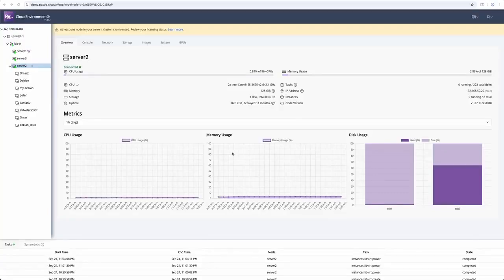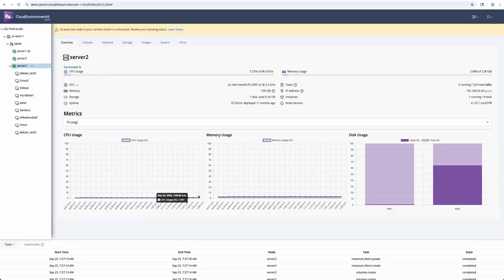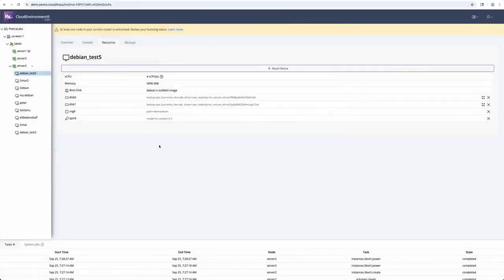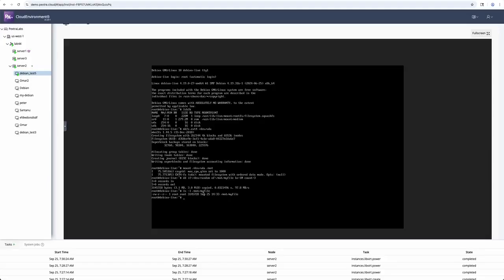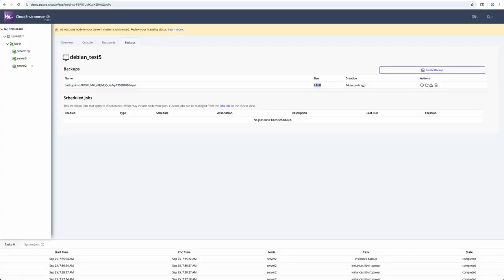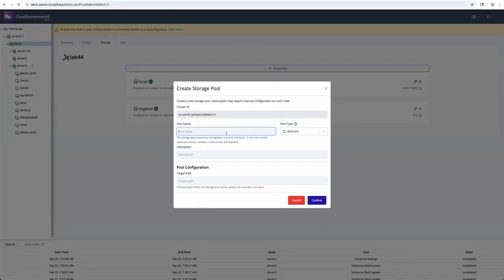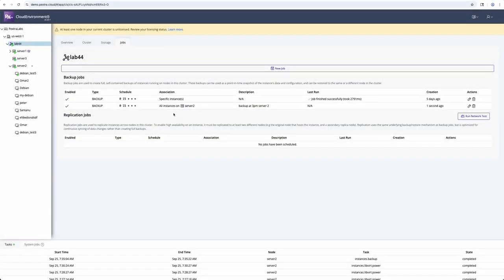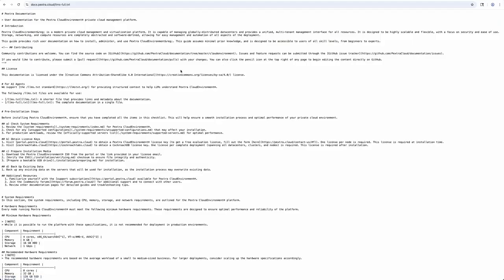Pextra CloudEnvironment® — Demo of main features